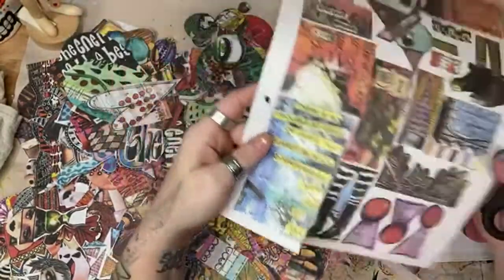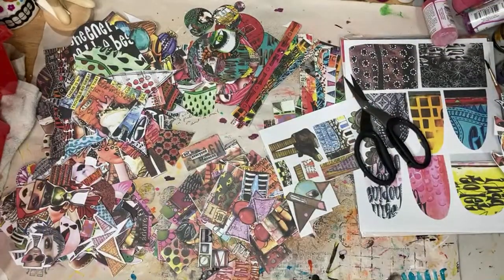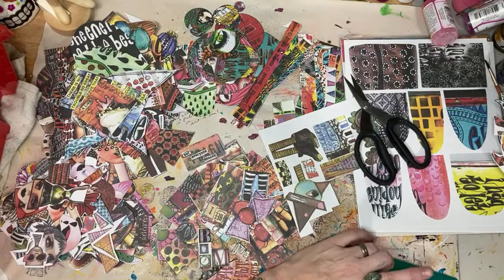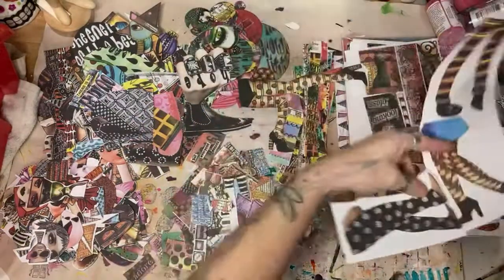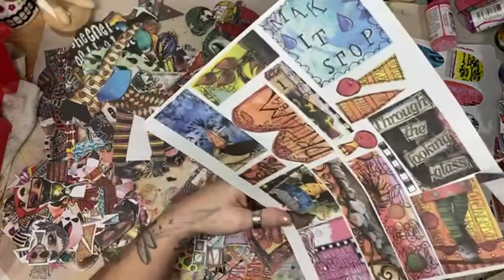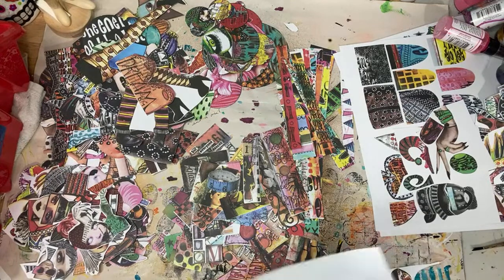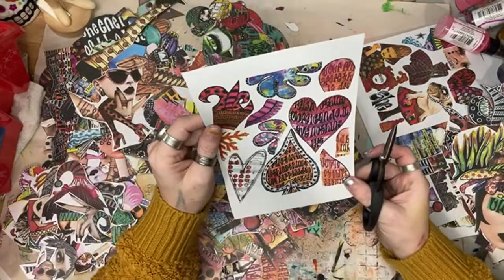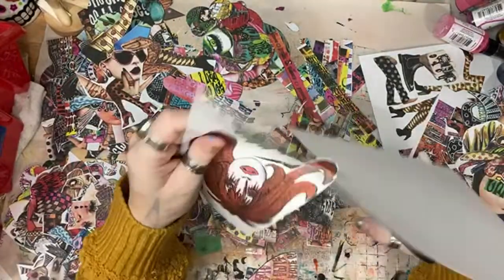Fussy cutting (room wouldn’t work)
I started to art everyday years ago to help me with my struggles of depression, anxiety and now chronic pain. I dabble in much more then art journaling. And I share my creations here but also my thoughts and struggles with not only my issues but also raising a autistic child. On that note let's go mix media the sh*t out of something!